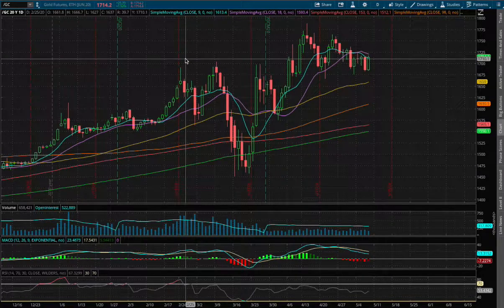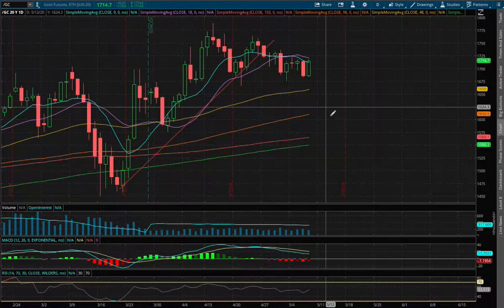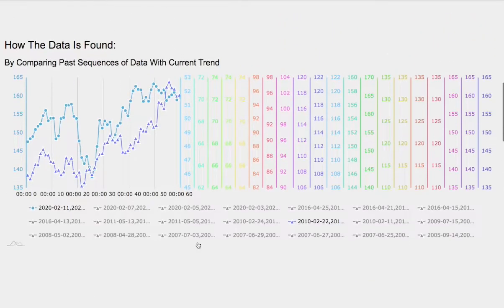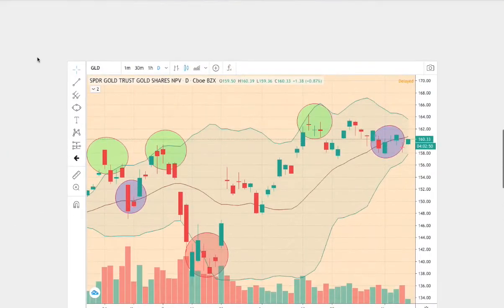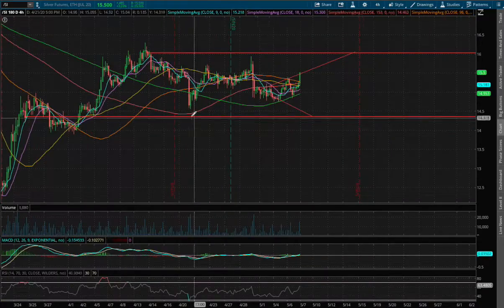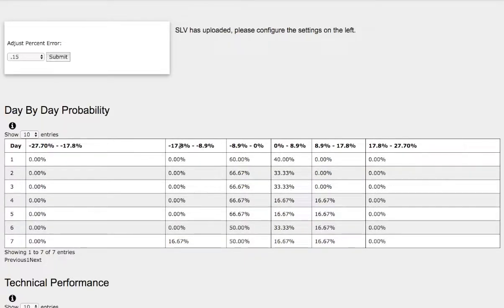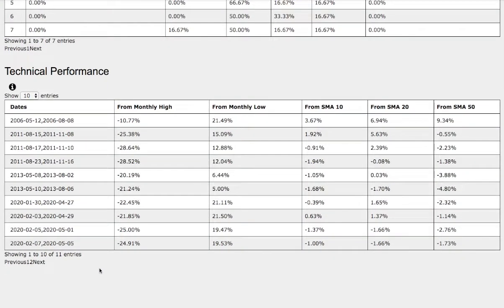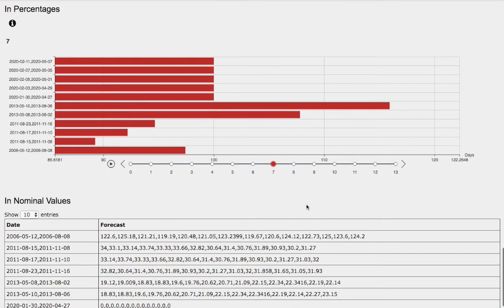Gold & Silver Futures in May 7 2020 Forecast / Probability